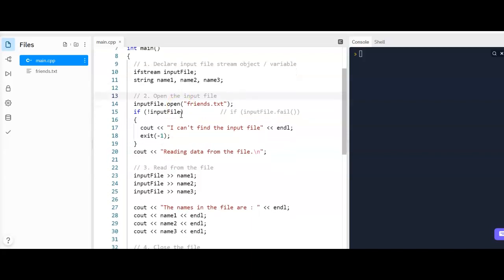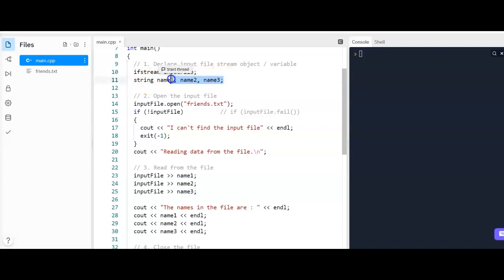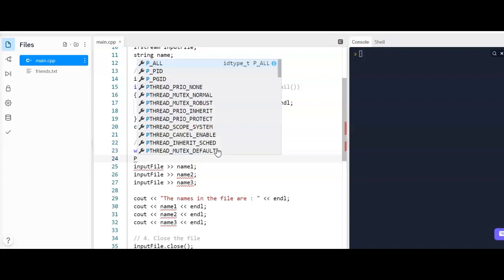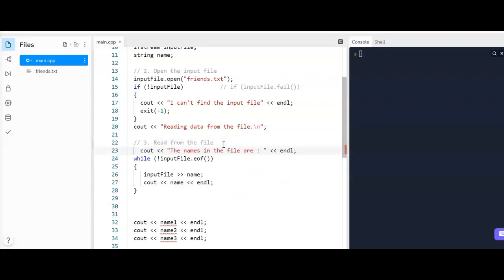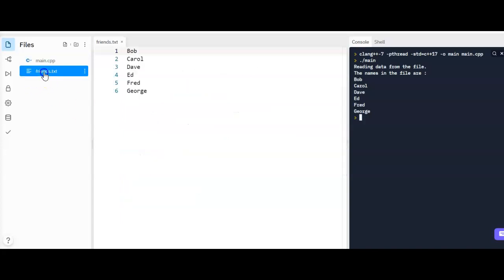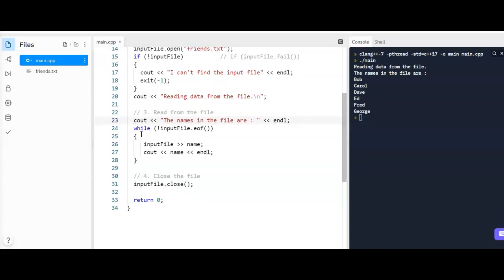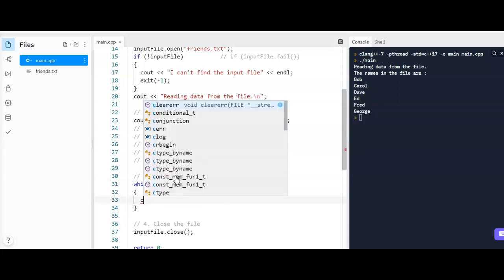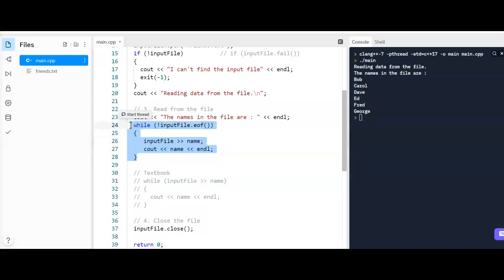C++ Input Files and Loops